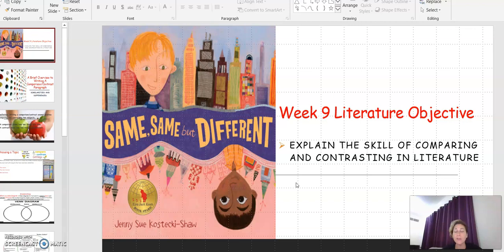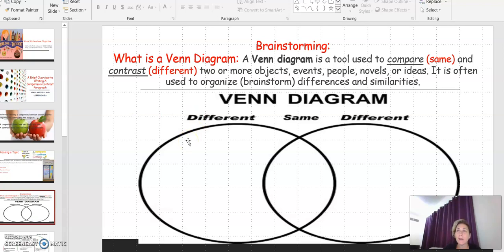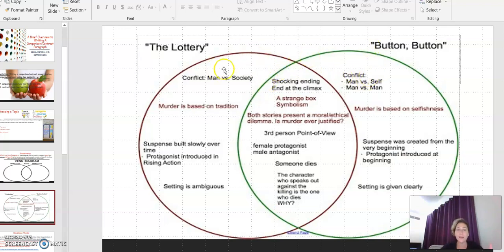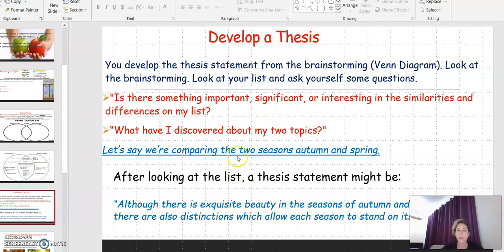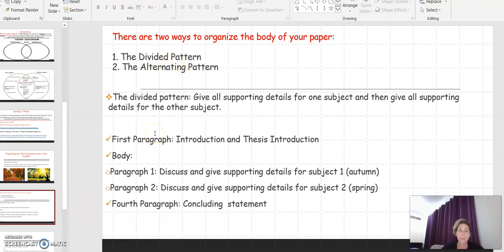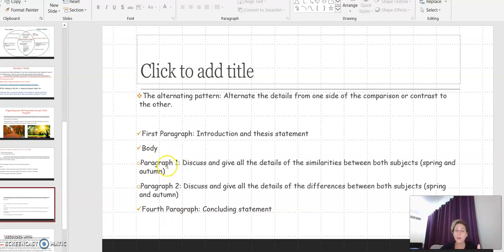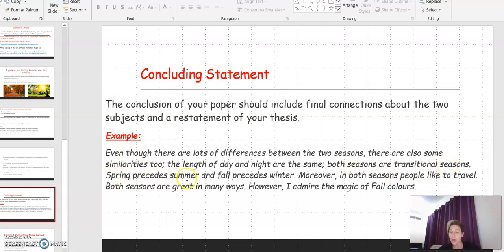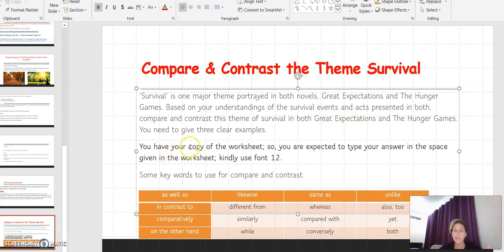Al Najah Grade 8 English-Compare & Contrast Literature